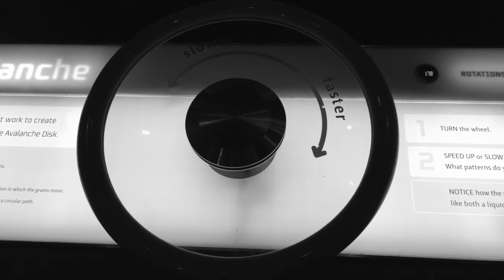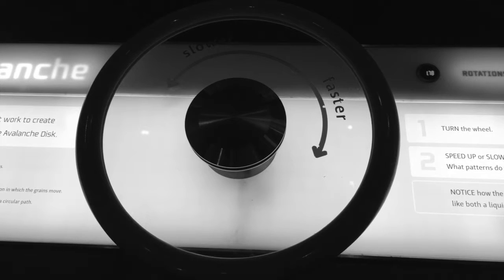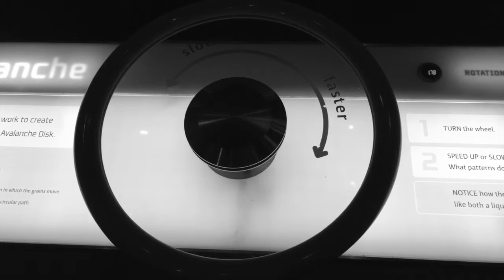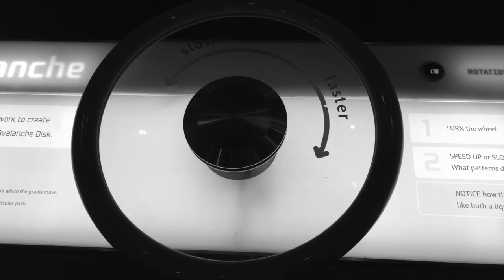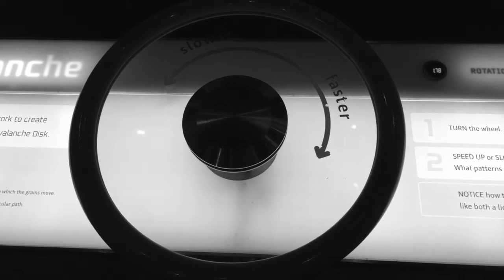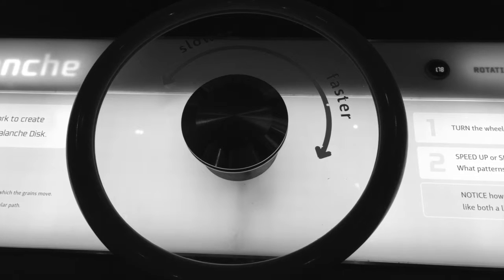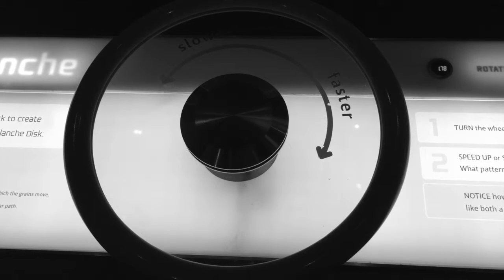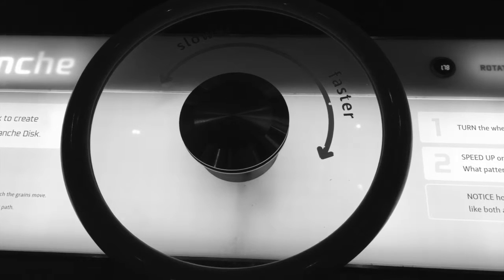An Avalanche of Sand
This video is an assignemnt for 3020